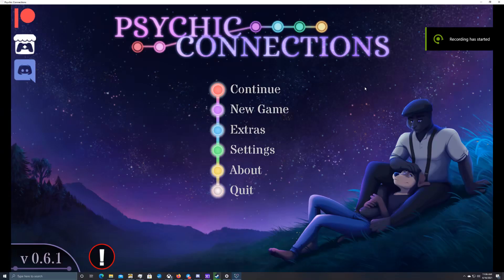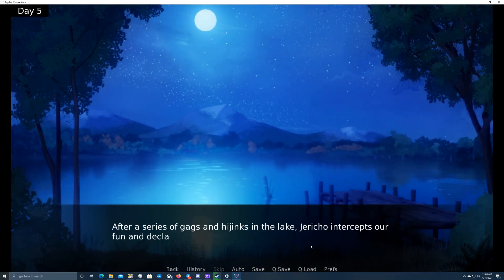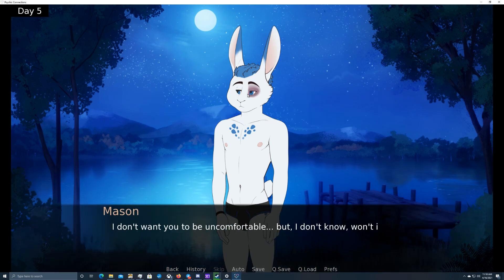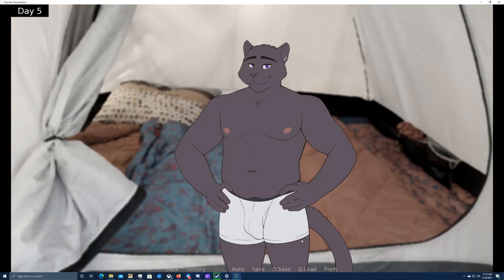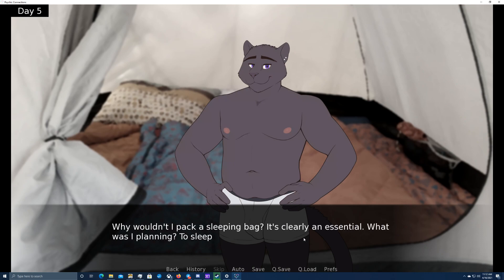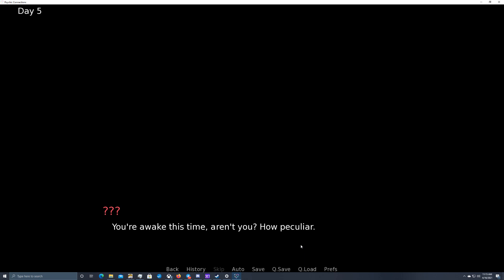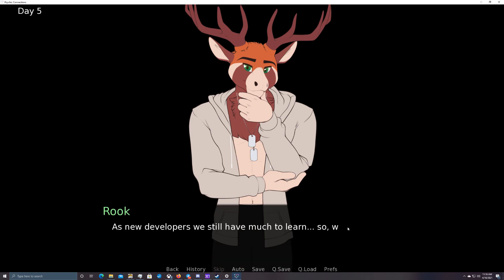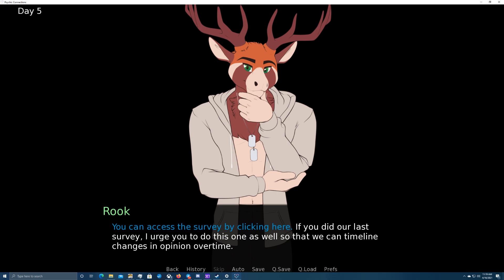Sharing a Tent- Psychic Connections #20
Maybe forgetting my sleeping bag isn't so bad...

Looks like Mason dun goofed and forgot his sleeping bag, guess he'll have to keep warm with a big daddy feline for the night. Who will crack first, Mason or Elliot?